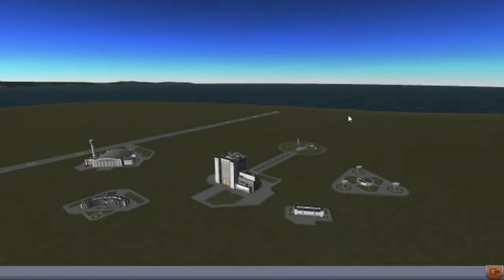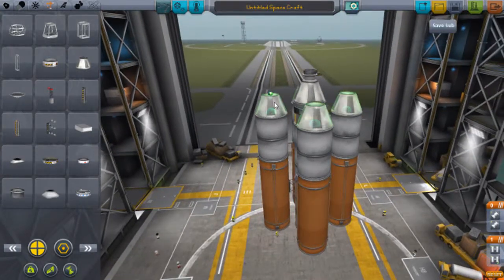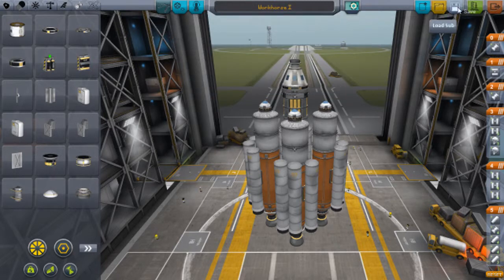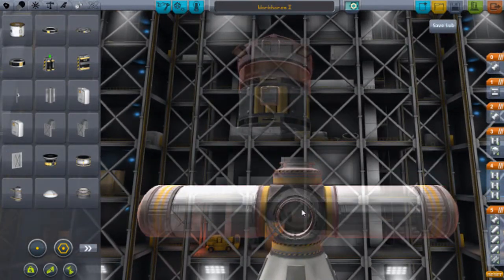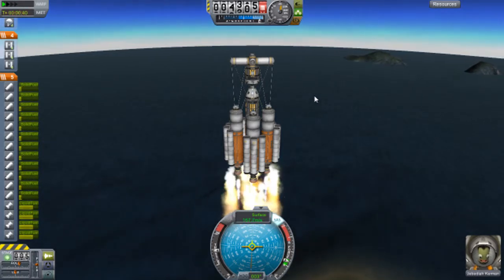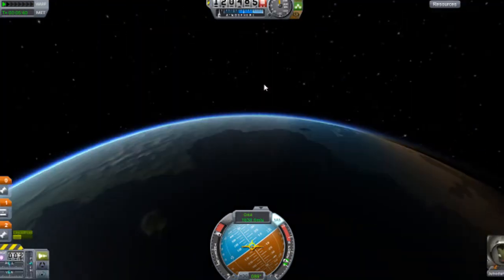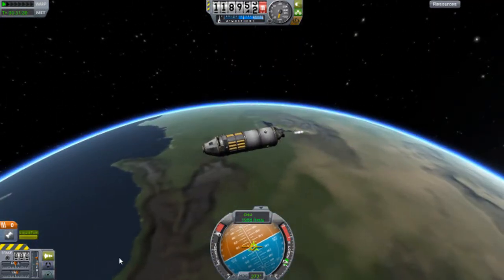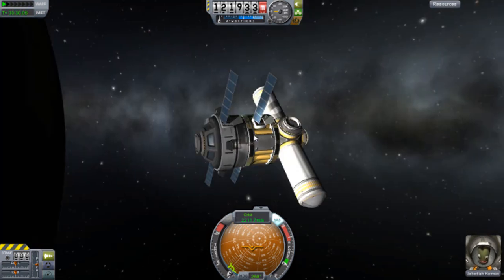Kerbal Space Program - Episode 6: Space Station Odin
Welcome to Kerbal Space Program! In this game, we take command of the space program of the planet Kerbin, and its residents, the Kerbals. Together, we seek to expand into space by launching rockets, assembling space stations, landing on other worlds, and exploding everything we find.

This game is still very much in alpha, but it's following a similar update style to Minecraft, with one purchase of the game giving you access to all the following patches.

[M083]